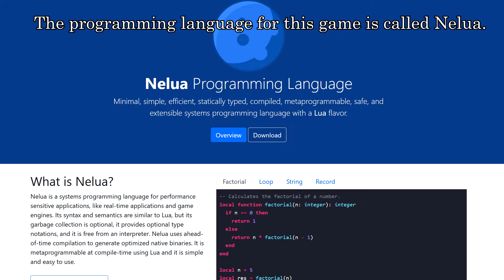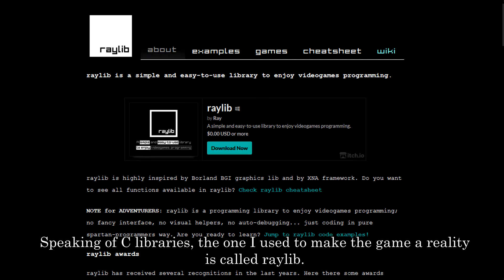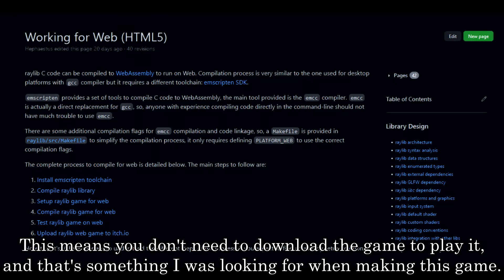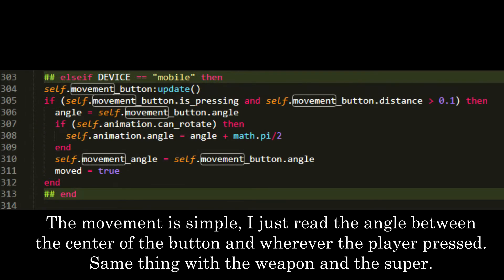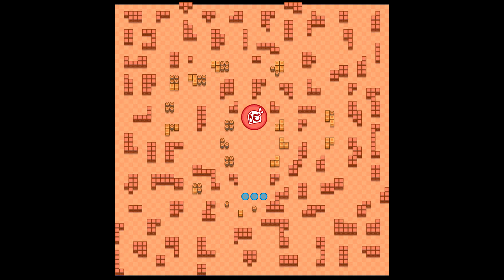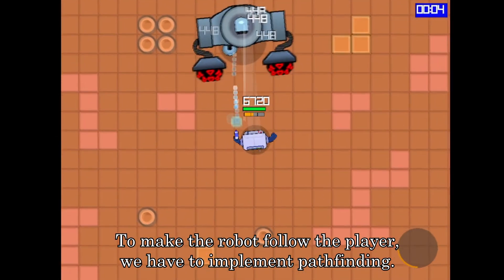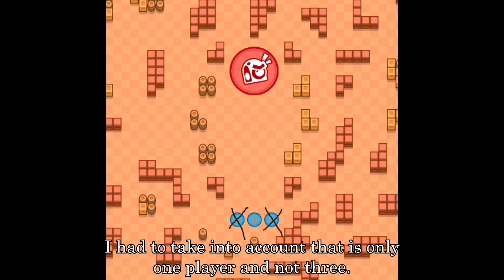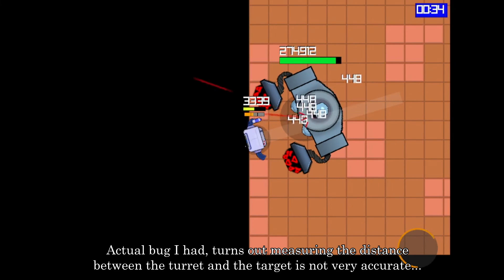Making a game in Nelua - Games with Unusual Programming languages #4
Hello everyone! Here I show how I made a game inspired by one of my favourite mobile games made in Nelua.

I felt very comfortable working with Nelua! It really feels like if the C language had a Lua-like syntax, which is very easy to learn. Even for a language that is in alpha state (to this date), it pretty much has everything to make games and many other kinds of things.

Timestamps:
00:00 Gameplay
1:07 Intro
1:20 About the language
2:16 About raylib
3:03 Drawing the characters
3:50 Making the movement
4:27 Making the map
5:02 Making collision
5:35 Making bullets
5:58 Making the robot boss
7:00 Making the attack pattern
7:34 Ending
7:41 Super secret bonus clips